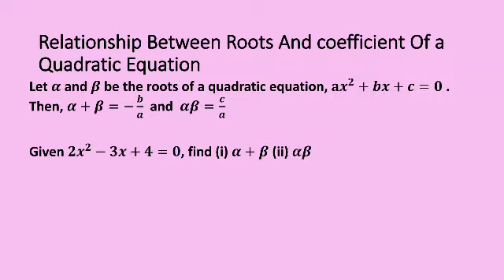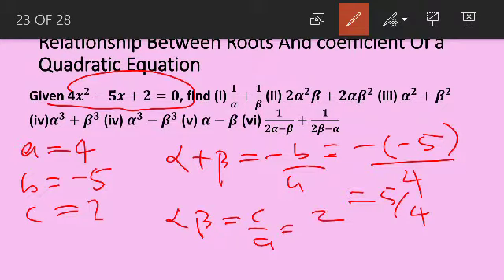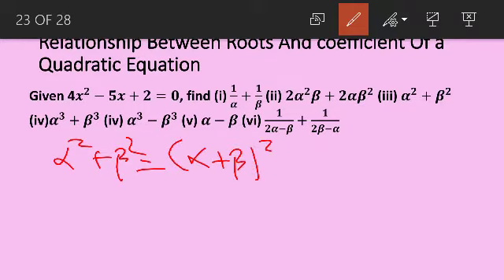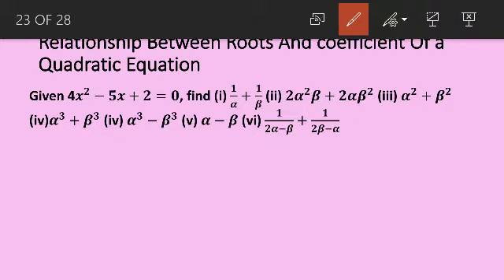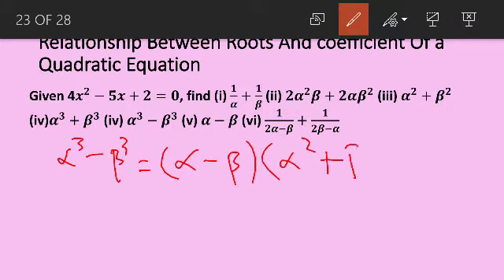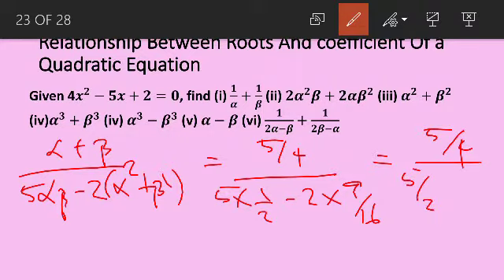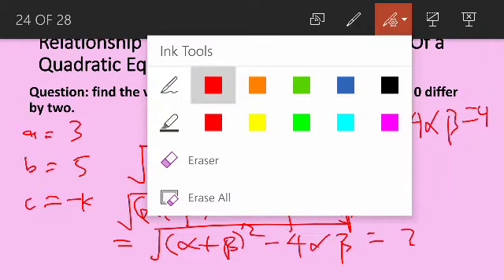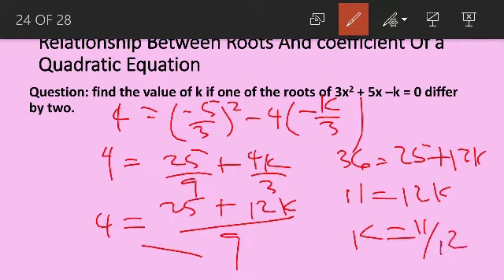Relationship Between Roots of a Quadratic Equation And the Coefficients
Learn, how sum and products of roots relate with the coefficients of a Quadratic Equation.